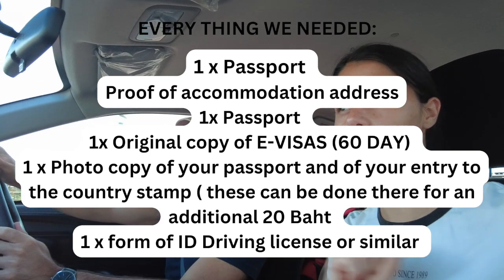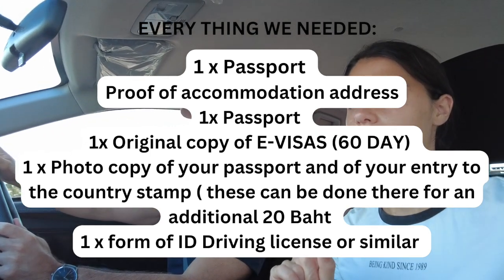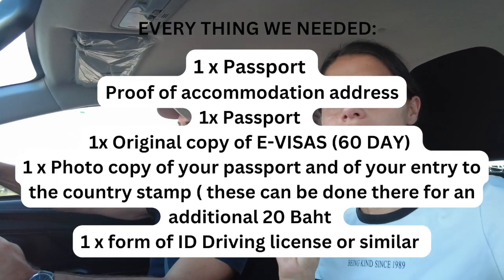HOW TO EXTEND YOUR VISA IN THAILAND 2022 🇹🇭 | 30 day VISA EXTENSION at KRABI IMMIGRATION OFFICE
Hi we are Luke, Jess & Luna, a full time travel family from the UK that headed off on a one way ticket round the world in Oct 2022! Our goal is to take you along with us and show you the world and hopefully find somewhere we can call home!

Welcome back to another video, a bit of a different one from us today as we show you how to extend your visa here in Thailand for 30 days. We headed to the Krabi Immigration office and found the whole process super easy and the staff where extremely helpful!

 Love Luke, Jess & Luna

If you would like to support us in any other way click on the link below and buy us a coffee whilst we run around the world with a 3 year old 😅